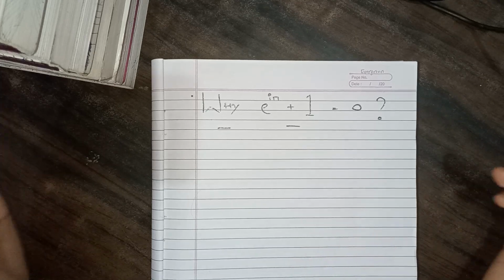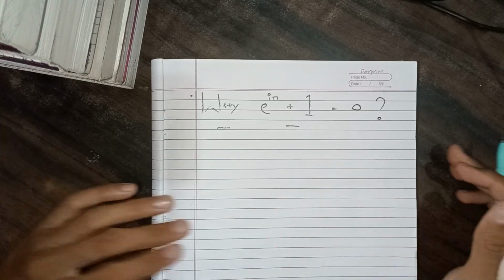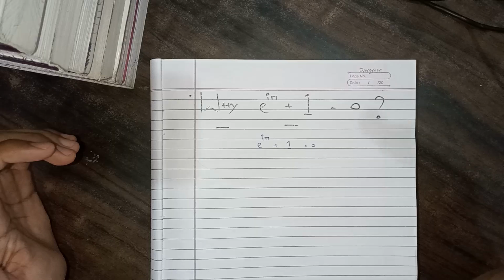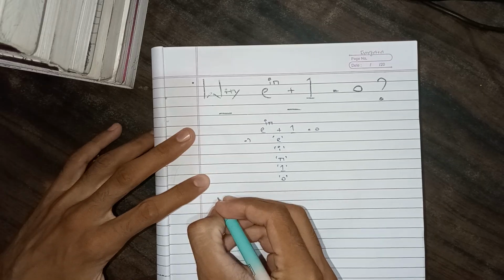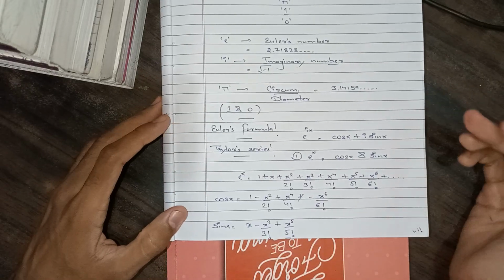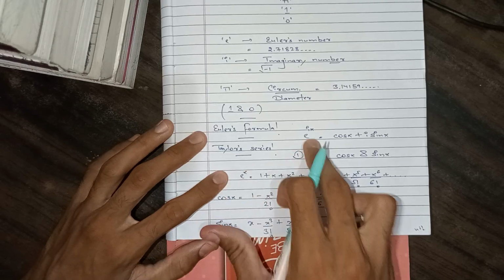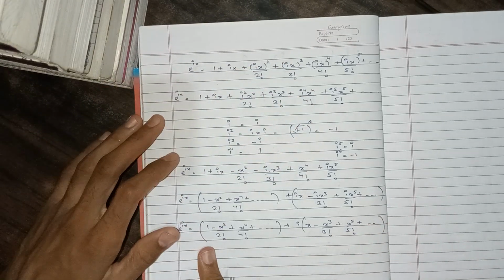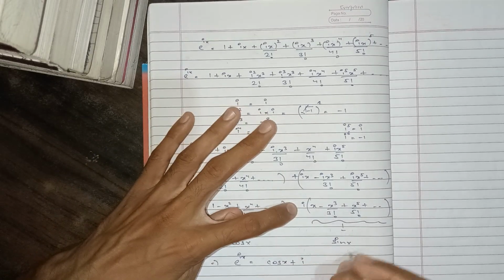The Most Mysterious Equation in Mathematics: Why is e^iπ+1=0 True?